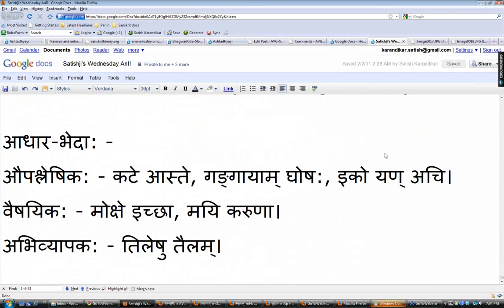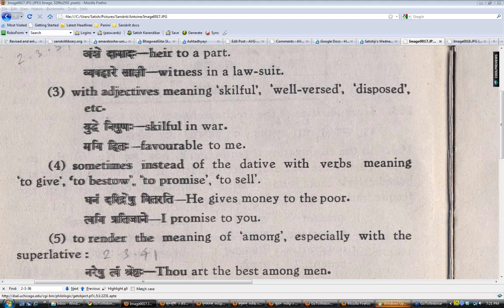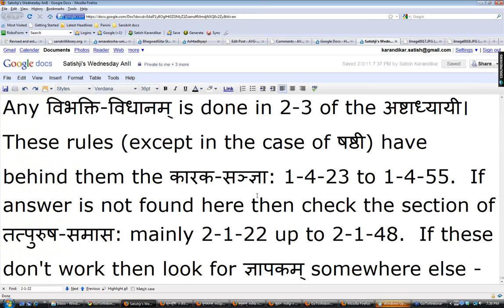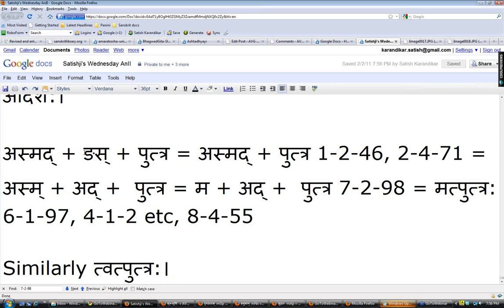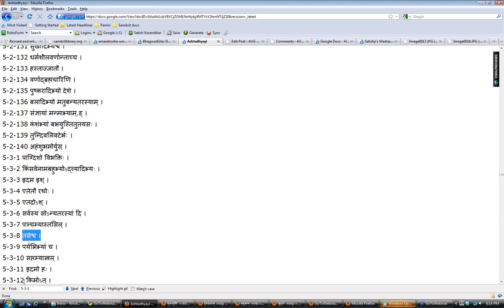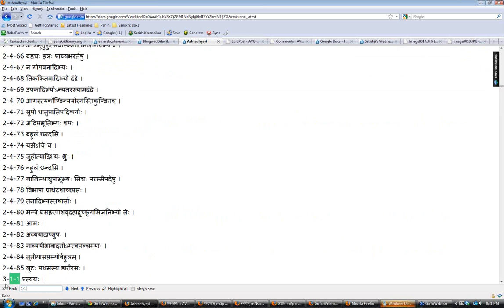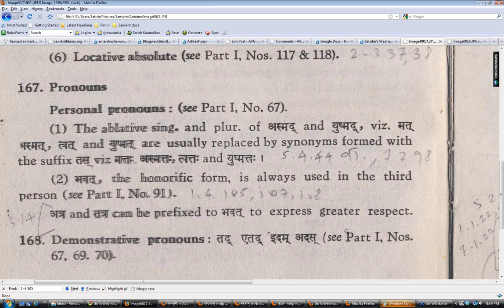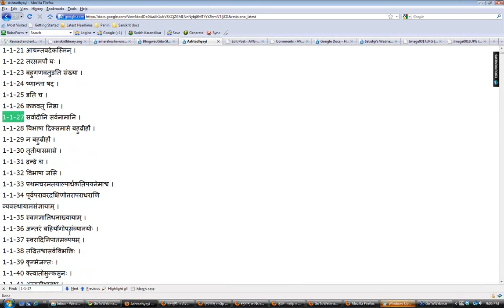Class #56 Antoine Book 2